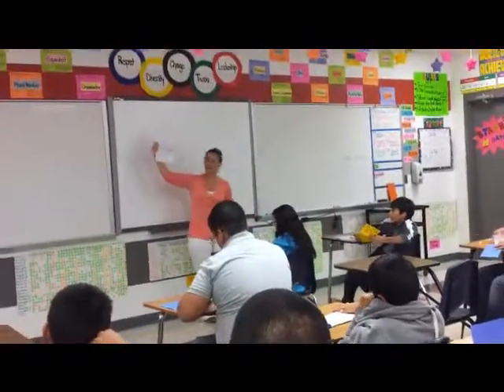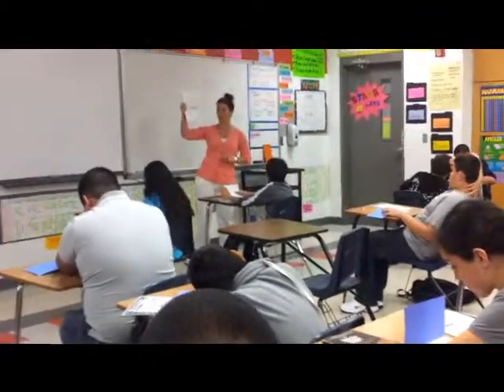Mastery Machiene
My classroom before testing